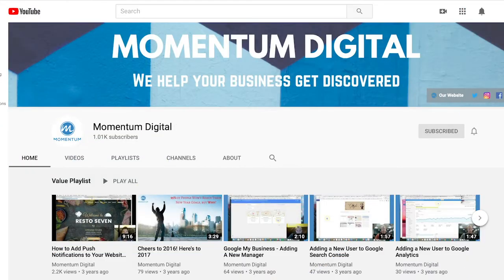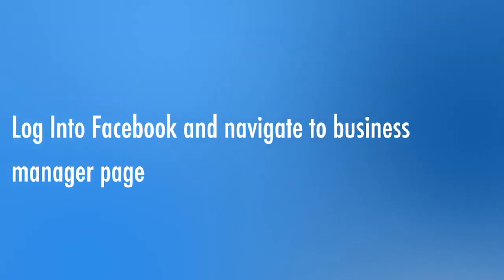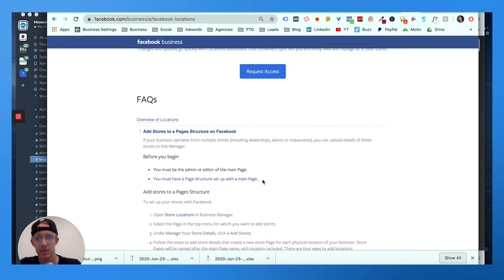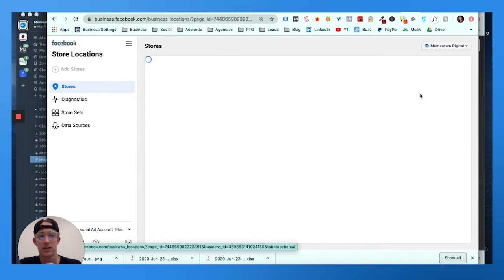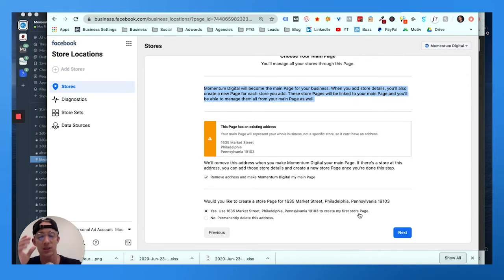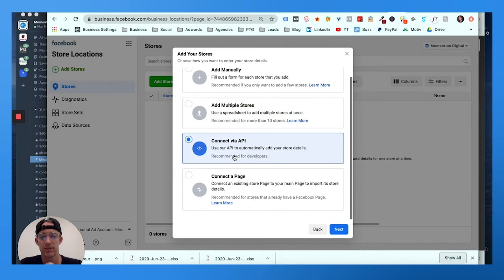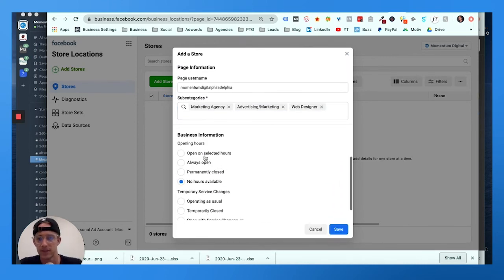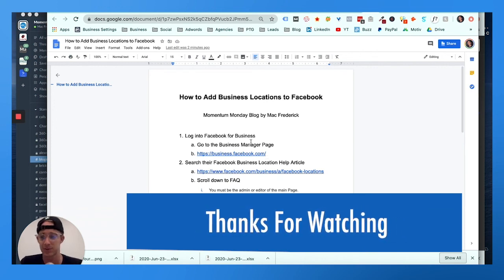How to Add Business Locations to Facebook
Learn How to Add New or Multiple Business Locations to Facebook for your Business Facebook Manager.

2. Search their Facebook Business Location Help Article
- Scroll down to FAQ
- You must be the admin or editor of the main Page.
- You must have a Page structure set up with a main Page.

3. Then to Open Stores Page on Business Manager

4. Choose your Business Profile in the Top Right
- Drop down menu, choose business
- Make sure you’re logged into proper account

5. Choose “Stores” from left hand bar
- Then Click Get Started

6. Choose Your Main Page
- Your location page will become your main page and you’ll need to create and optimize the new location pages.
- Momentum Digital will become the main Page for your business. When you add store details, you'll also create a new Page for each store you add.
- These store Pages will be linked to your main Page and you'll be able to manage them all from your main Page as well.
- We'll remove this address when you make Momentum Digital your main Page.
- If there's a store at this address, you can add those store details and create a new store Page once you're done this step.
Remove address and make Momentum Digital my main Page

7. Check the box to remove address and create a new location page
- Click box for Yes. Use XYZ Business to create my first store Page.
- Click Next
- Approve on the next Page

8. Add Stores on the Next Page
- Add a new store
- Fill out all the details
- Name, address, number, details, hours, price, etc.

9. Click Next & Approve
- Then optimize your location pages you create

10. DONE
- Check back and see if its listed on Facebook

RESOURCES